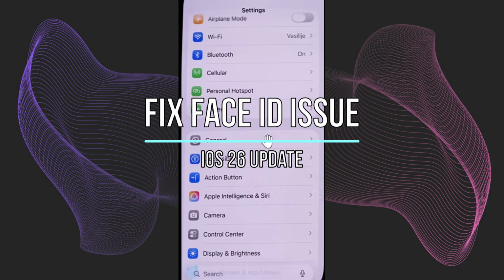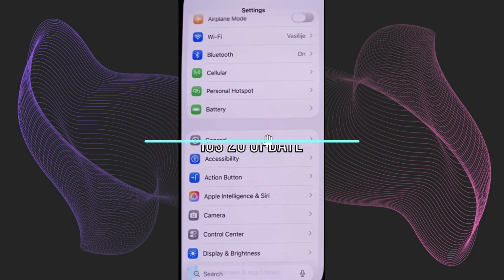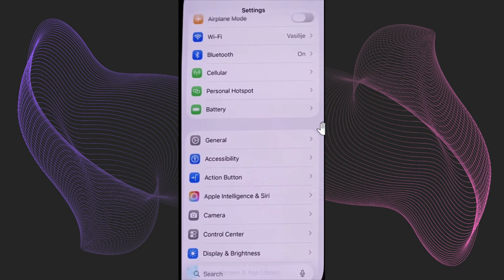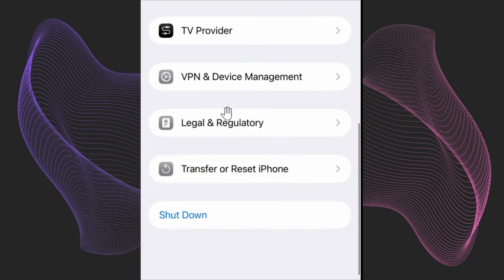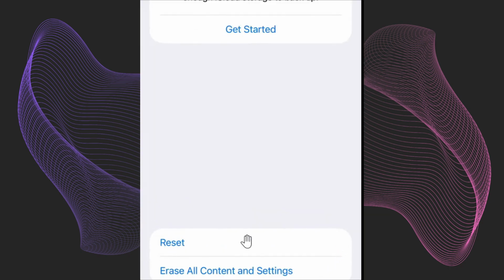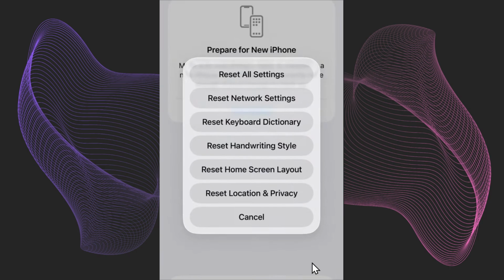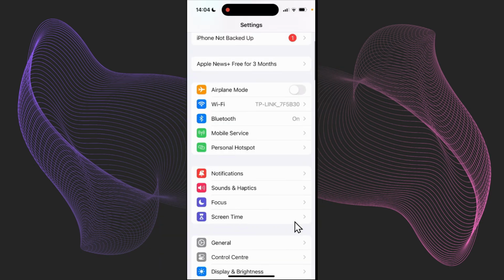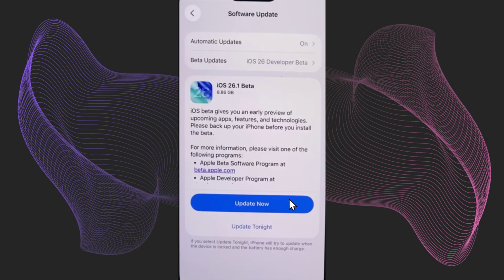How To Fix Face ID Issue After iOS 26 Update 2025 (QUICK & EASY)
Having trouble with Face ID after updating to iOS 26? In this quick and easy 2025 guide, you’ll learn how to fix Face ID not working on your iPhone fast and hassle-free.

📱 In this video, you’ll learn:
✅ How to reset Face ID settings
✅ How to clean and check the TrueDepth camera
✅ How to update your iPhone for bug fixes
✅ Quick fixes that actually work in 2025